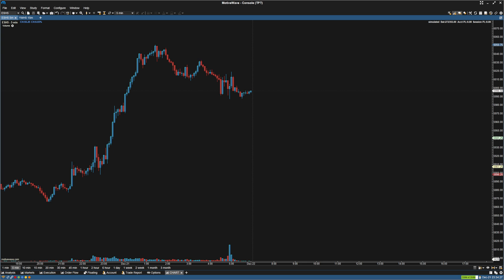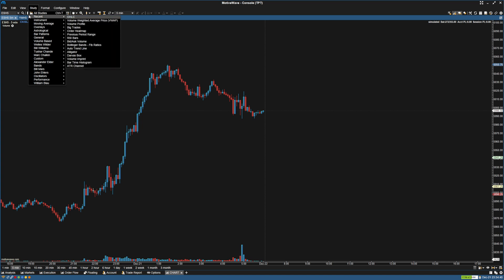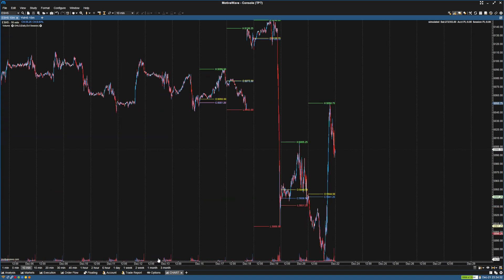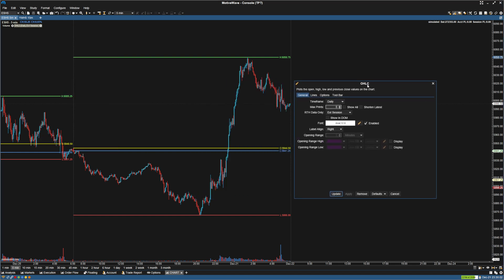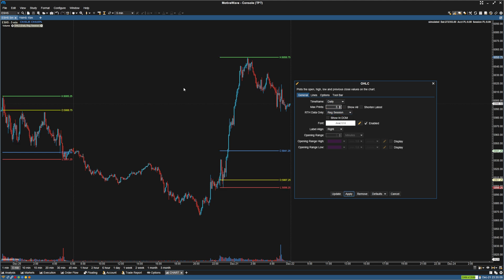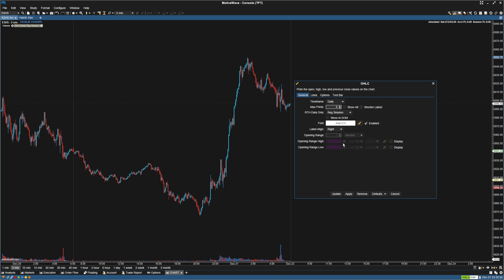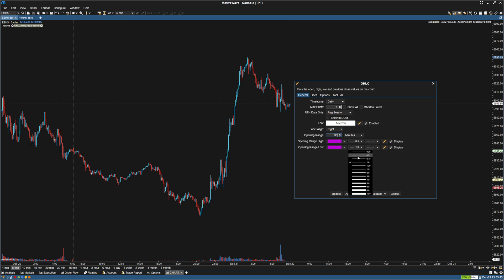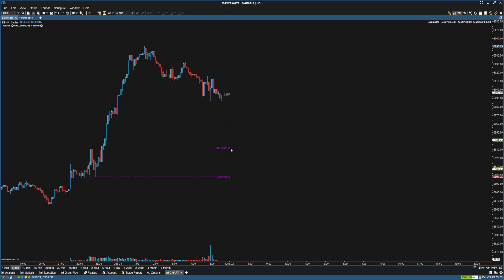Motivewave: How to Setup Opening Range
Templates